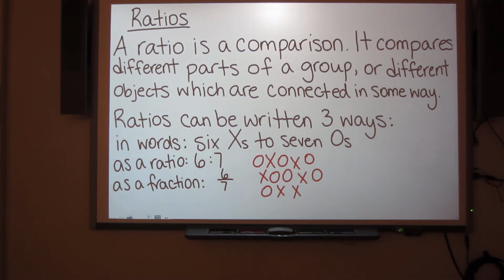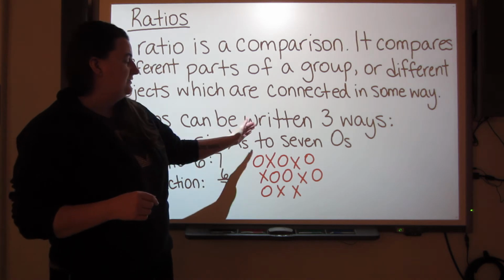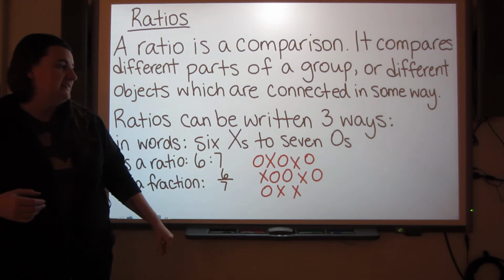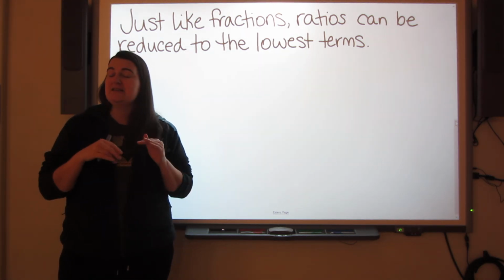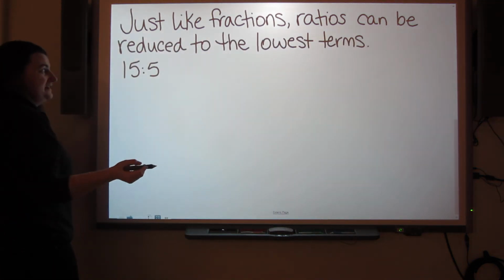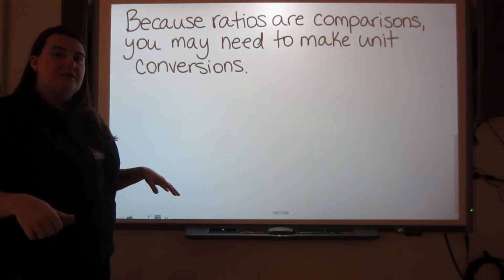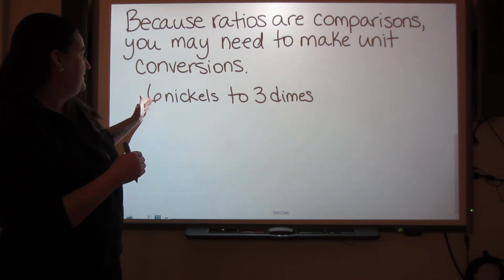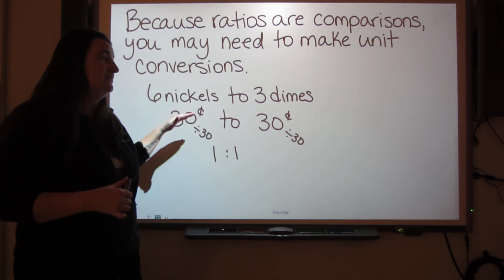LWEC Grade 7/8 Math March 23 Ratios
This is your math lesson for Monday, March 23. :)